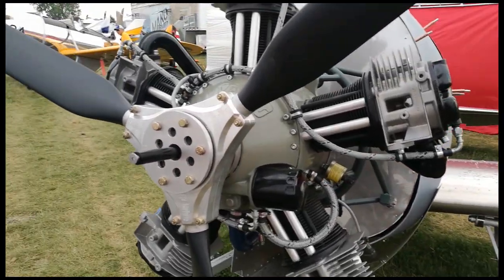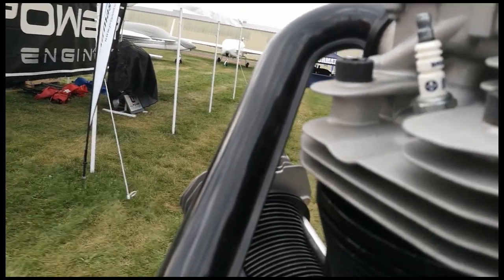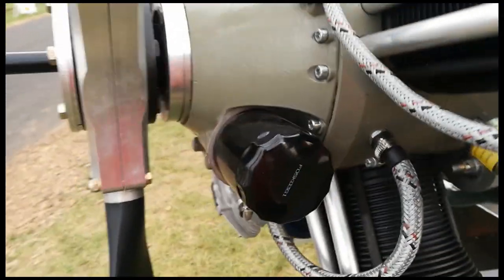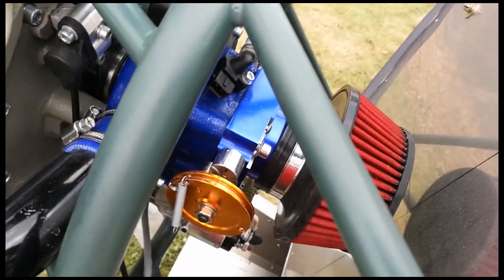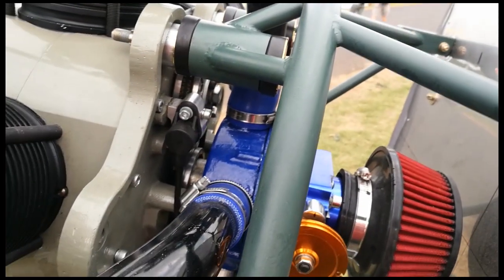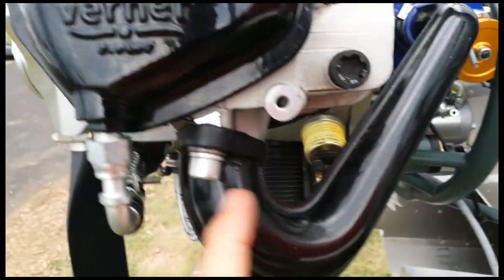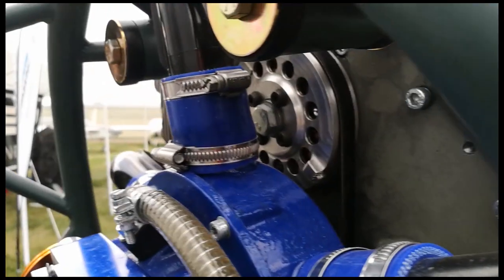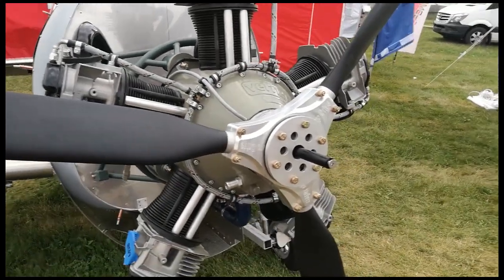Verner Radial Engine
A walk around of the Czech made Verner radial engine.